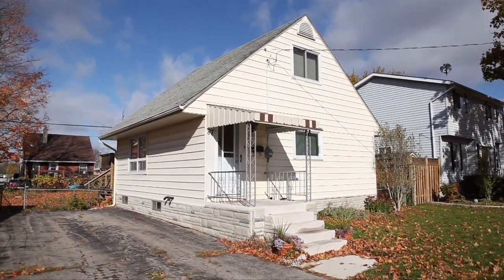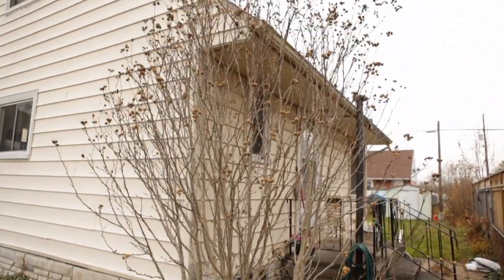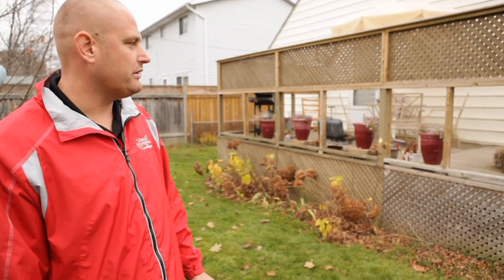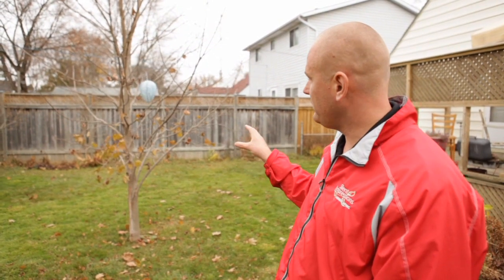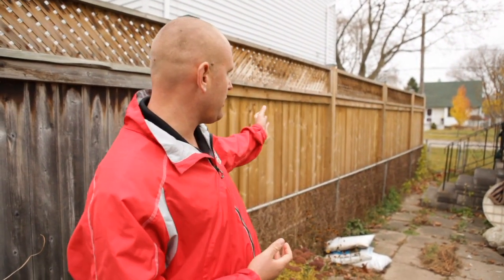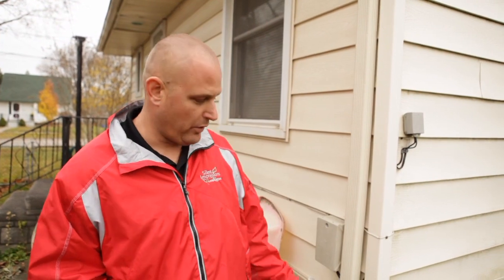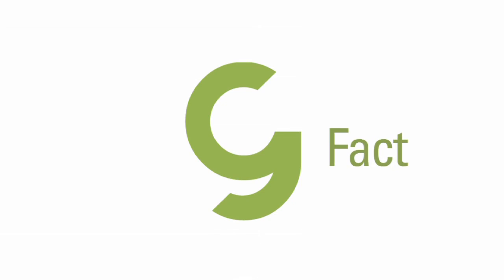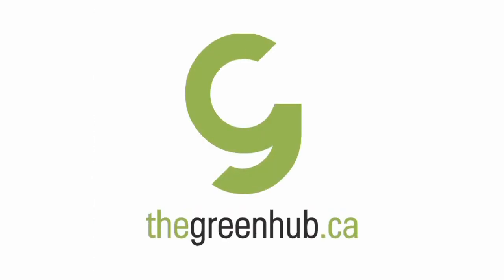A green landscaping makeover - This Really Old House Goes Green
Jamie Carman: Silent Impressions landscaping.
Taking a look at eco friendly ways to spruce up the yard and give the house some curb appeal.

car vs. lawn mower : which one pollutes more?

directory for local green businesses